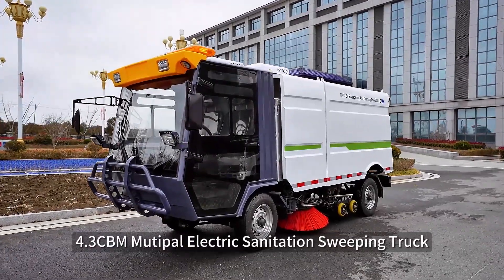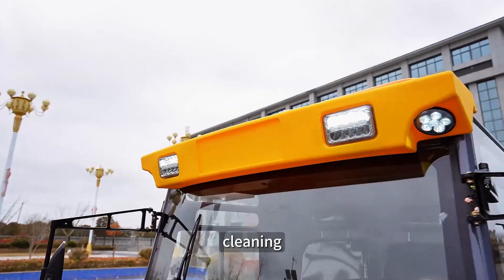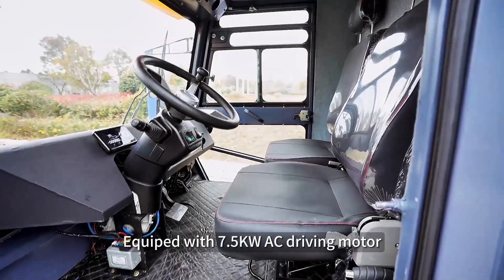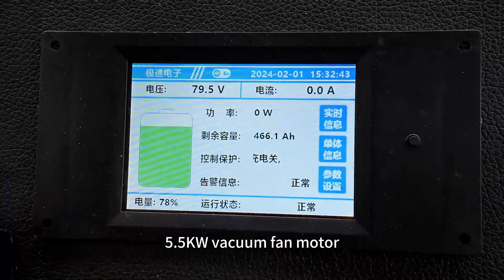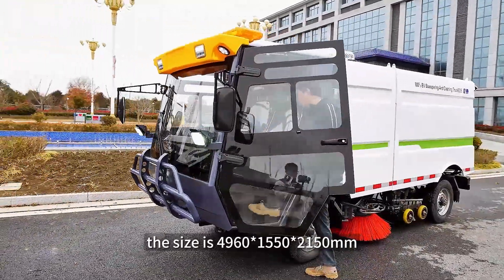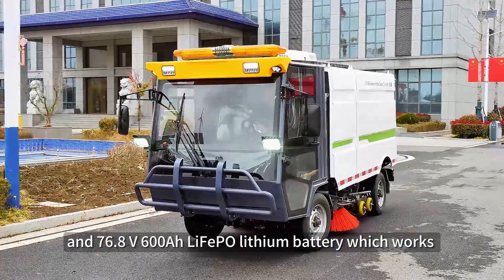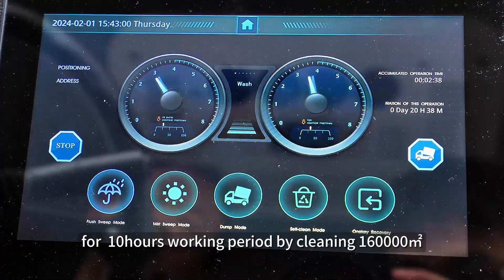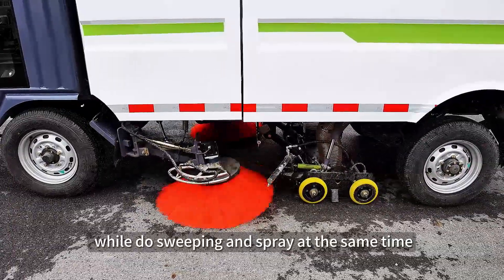A 4.3CBM Pure Electric Vacuum Suction Road Sweeper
Unique cab, pure electric, vacuum suction, garbage tank as big as 4.3CBM, CCS2 charging port, 1000L water tank, self-cleaning system, high-pressure flushing piston.